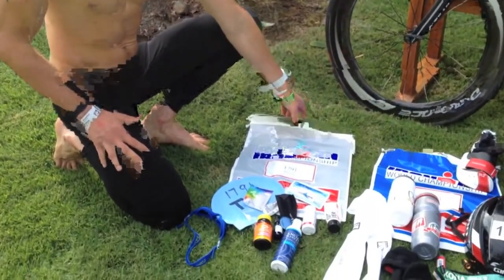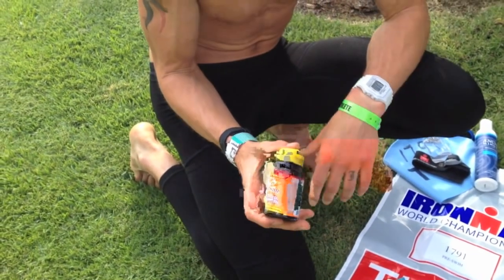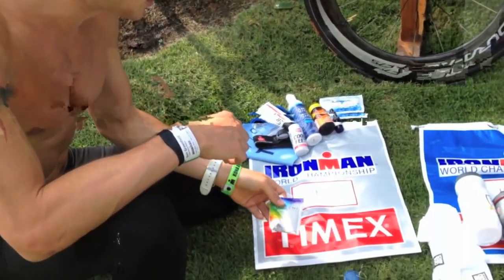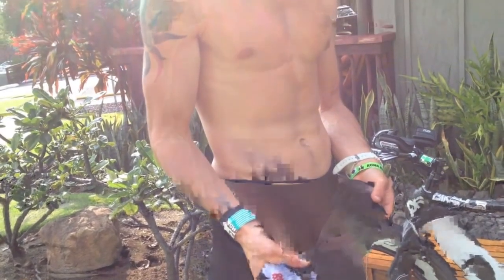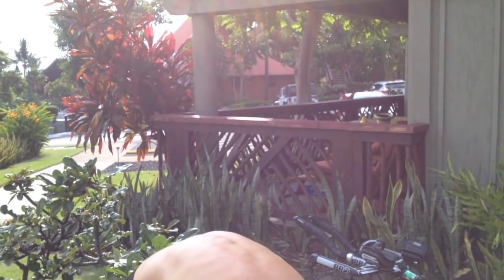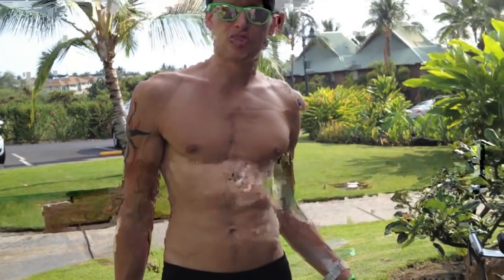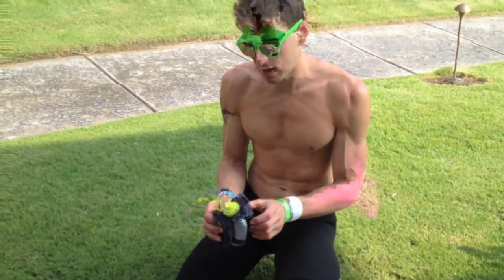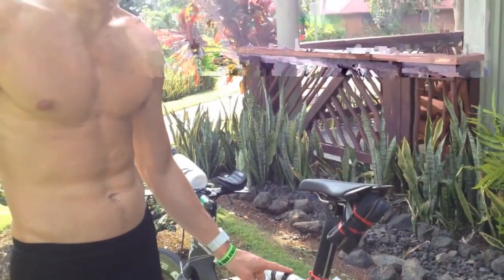What To Put In Your Ironman Bags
shows you exactly what to put into your Ironman triathlon race bags, including your morning pre-swim bag, your bike transition swim-to-bike bag, your bike special needs bag, your run transition bike-to-run bag and your run special needs bag, along with some extra tips and tricks for how to setup your bike for an Ironman triathlon. If you have questions about what to put in your Ironman bags, leave them in the comments below!